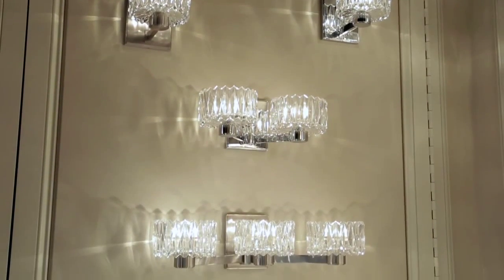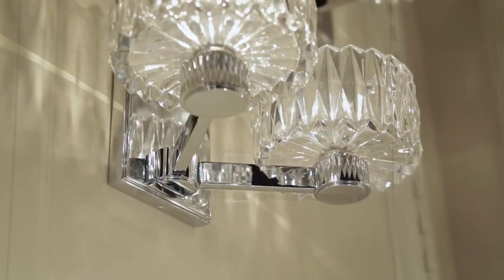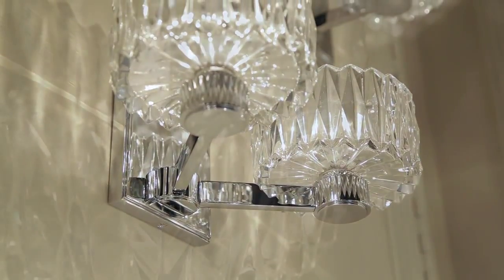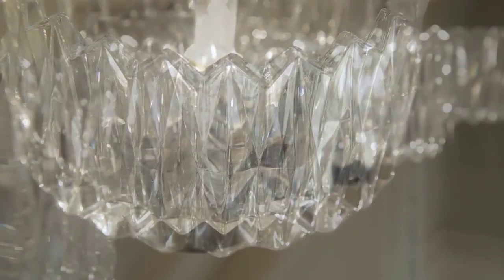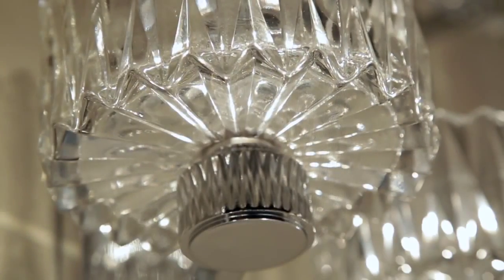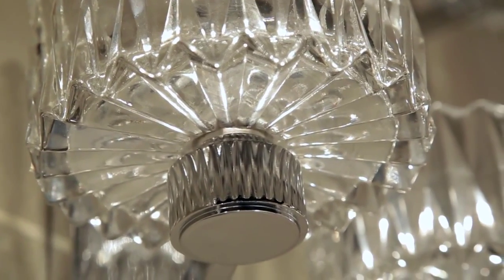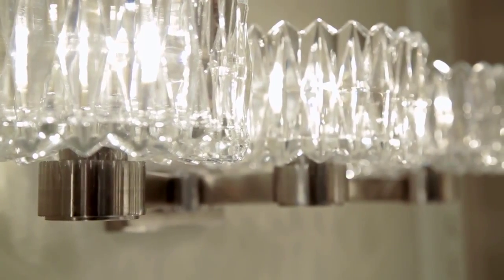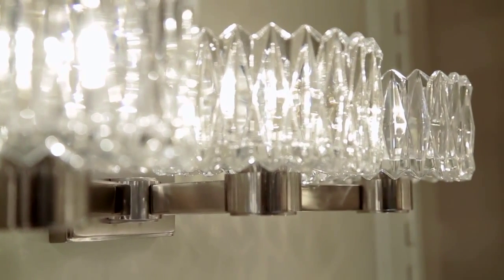Hudson Valley Lighting Anson Collection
The Anson bath sconce possesses vintage style with modern glamour. Sturdy arms angle out from the backplate and support sparkling, thick, faceted crystal shades made from a geometric mold – a very complicated mold to form. The same details are visible on the underside of the glass, making it beautiful when viewed from below. Anson is offered in polished chrome or satin nickel finishes, and is available in many bath bar varieties.

Del Mar Fans & Lighting is an online ceiling fan and light fixture distributor with 19 years of industry experience. We work with the most trusted and sought after brands to provide affordable and lasting cooling and lighting solutions. We strive to provide quality products, outstanding customer services, unbeatable prices, and in-depth product knowledge.